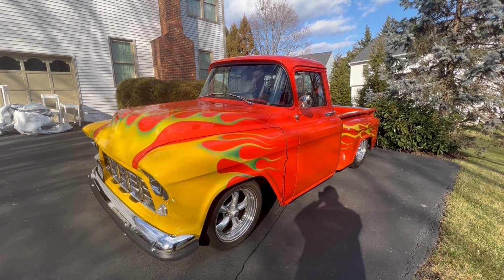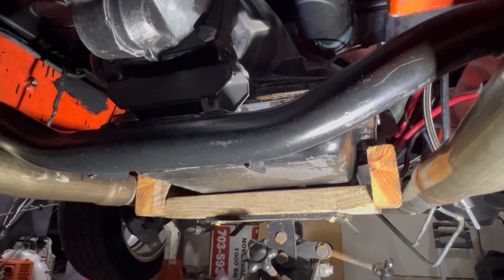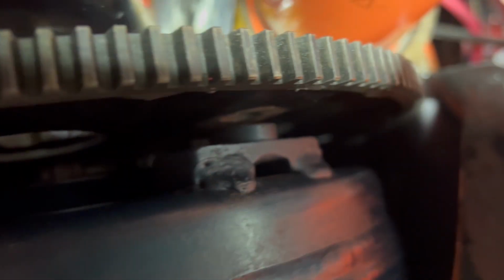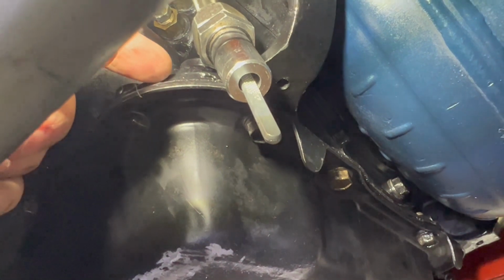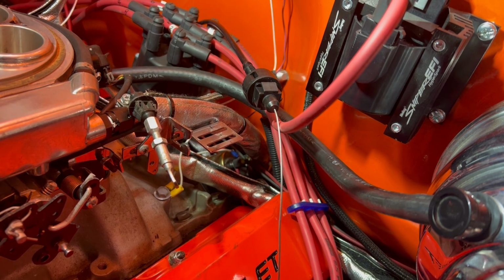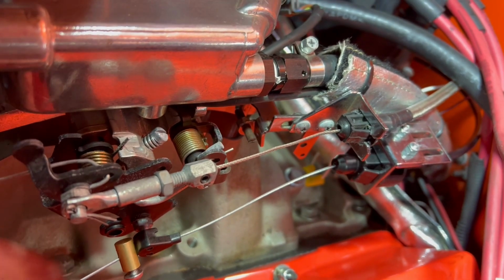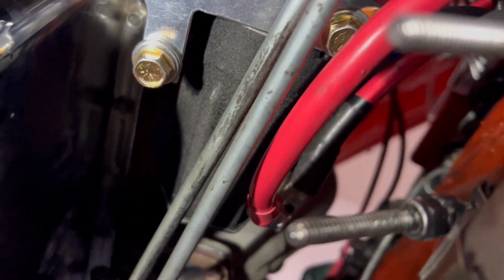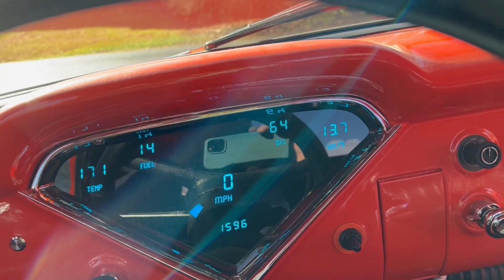700r4 Transmission install in 56 Chevy Truck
Installing the 700R4 Overdrive Transmission in the 1956 Chevy truck.

Part 3: Install 700r4 (this video)